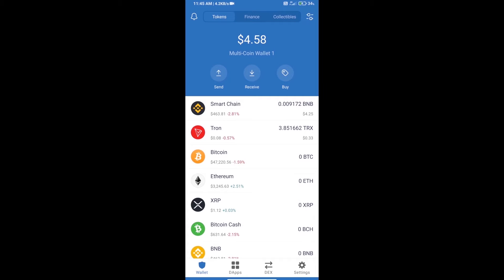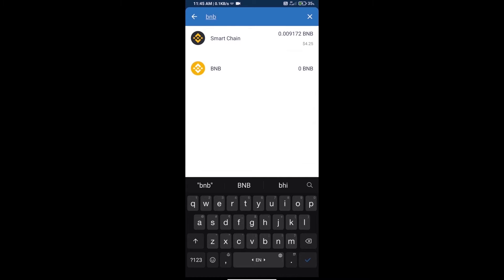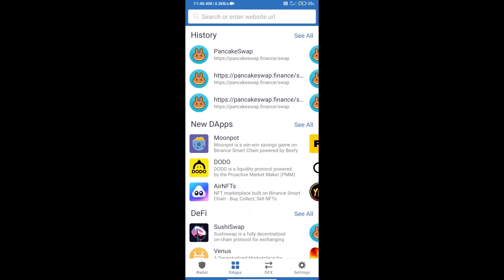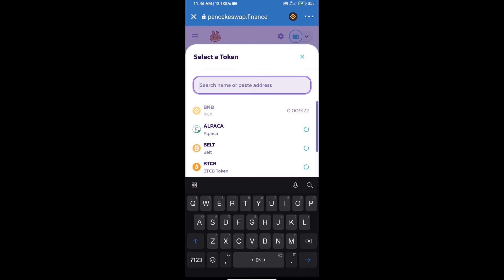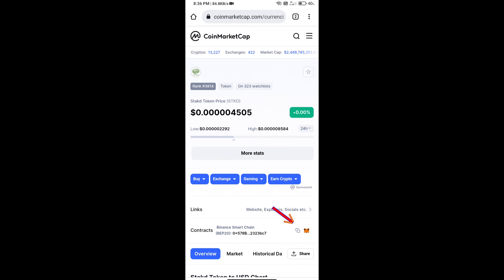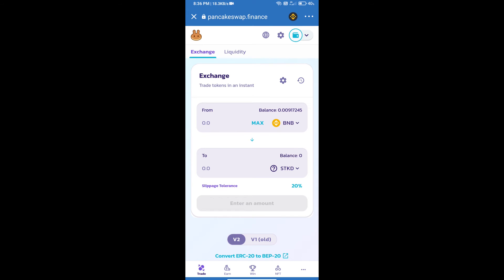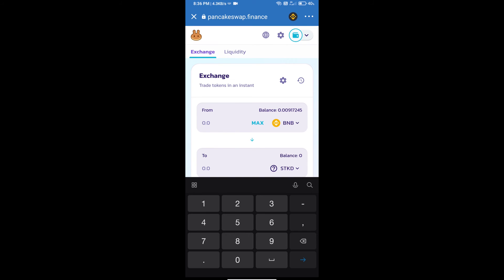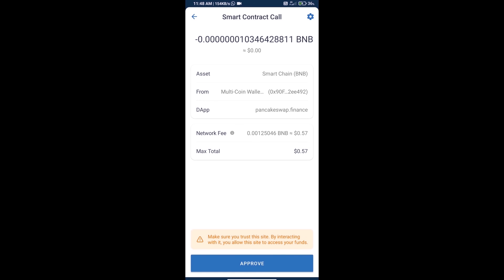How to Buy Stakd Token (STKD) Using PancakeSwap On Trust Wallet OR MetaMask Wallet